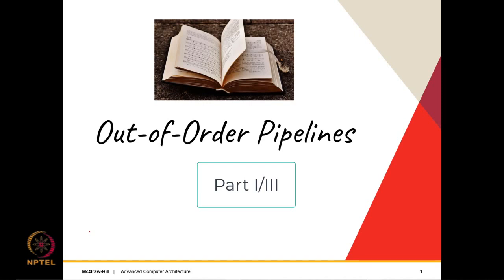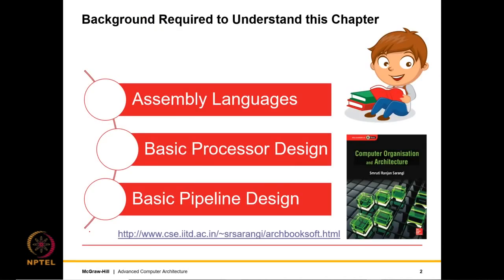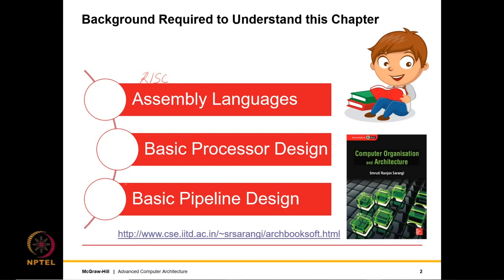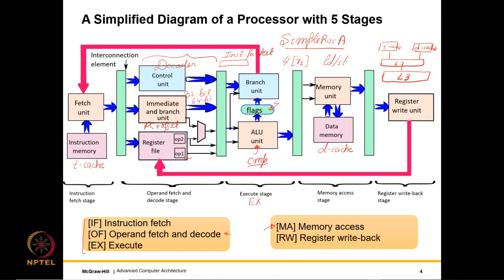Out-of-Order Pipelines (Part - I)